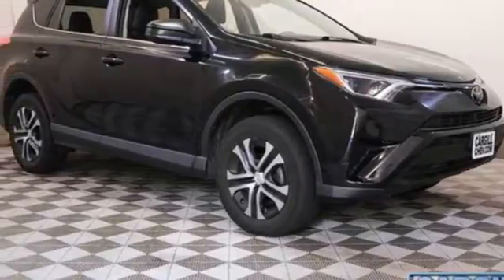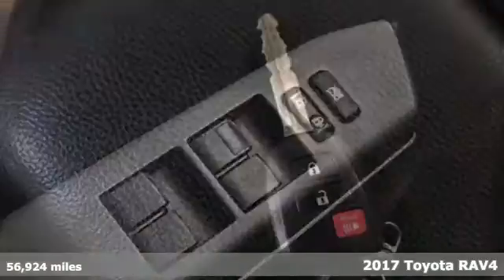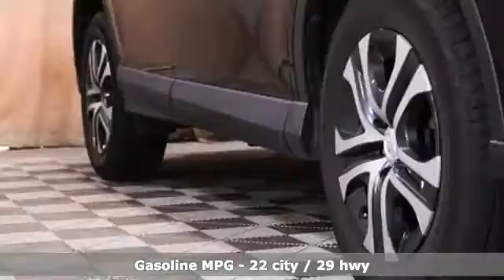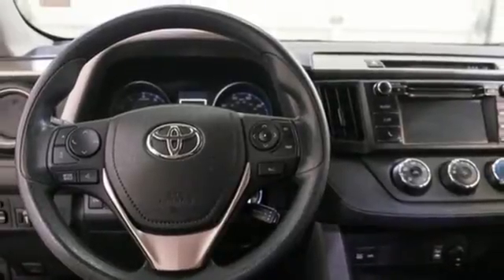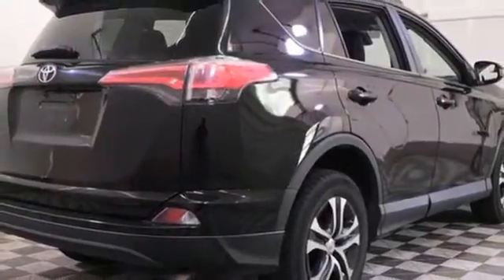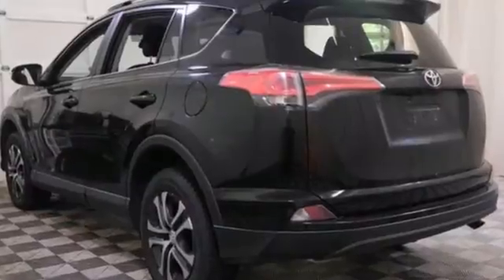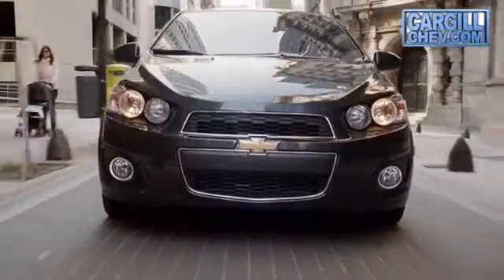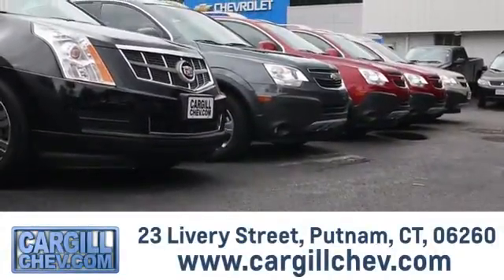Used 2017 Toyota RAV4 Putnam CT Pomfret, CT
Year: 2017
Make: Toyota
Model: RAV4
Trim: LE
Engine: 2.5L 4 cyls
Transmission: Automatic 6-Speed
Color: Black
Mileage: 56924
Stock #: CC20032B
VIN: 2T3BFREV2HW551151
**BACKUP CAMERA** **AUTOMATIC HEADLIGHTS** **GREAT CONDITION**. BlackbrbrbrWe are the dealer at the end of your driveway we come to you! Try our FREE 2 Day Test Drive. We bring the test drive to you.For more information on this or any other Cargill Chevrolet vehicle go AWD 2017 Toyota RAV4 LE

Address:
23 Livery St.